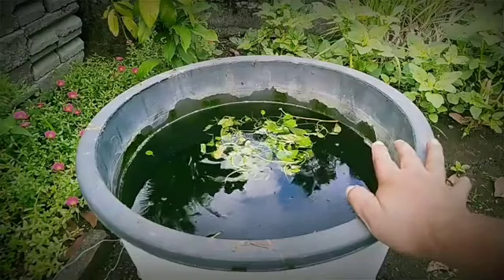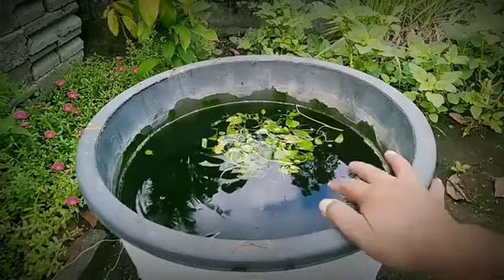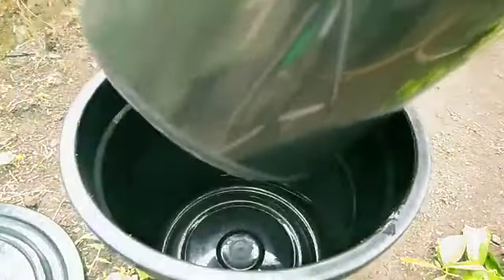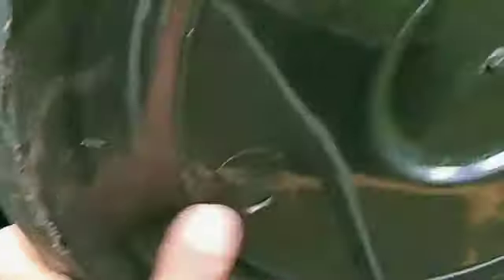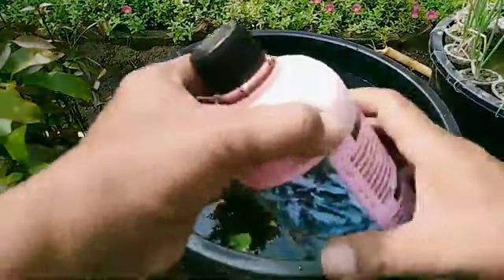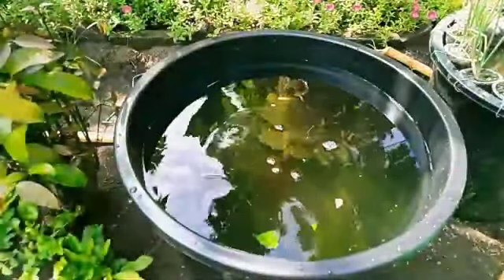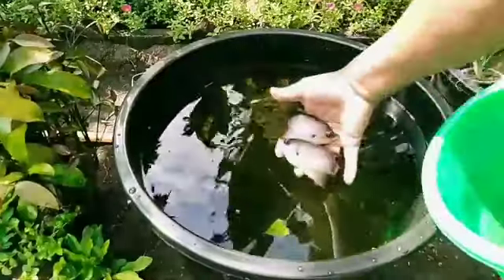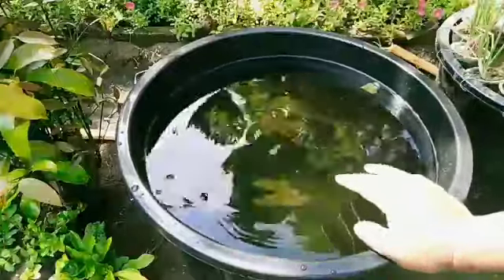Kapasitas Budikdamber Gurame itu Brapa Ekor??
Kapasitas Ember Untuk Piara Gurame itu Brapa Ekor,kali ini saya akan membuat vidio tenntang budidaya gurame dalam ember Kapasitas Budikdamber Gurame  itu Brapa Ekor,,budidaya ikan di dalam ember atau budikdamber ,kali ini saya membuat vidio tentang budikdamber gurame ayo simak vidionya